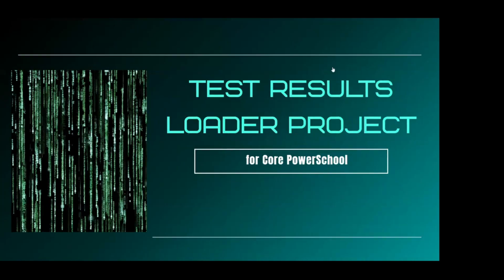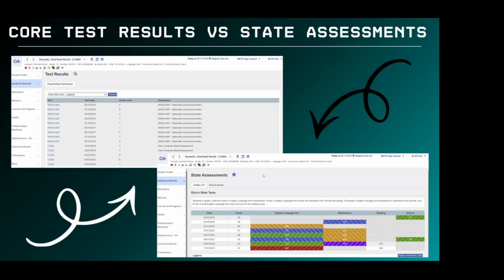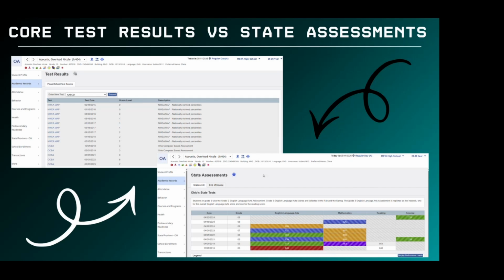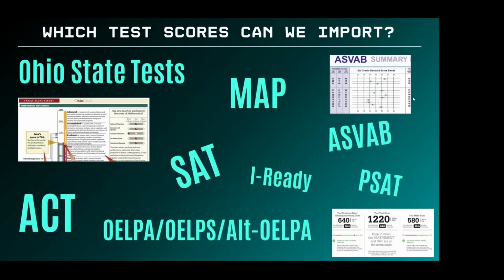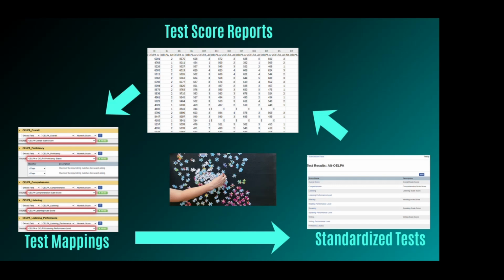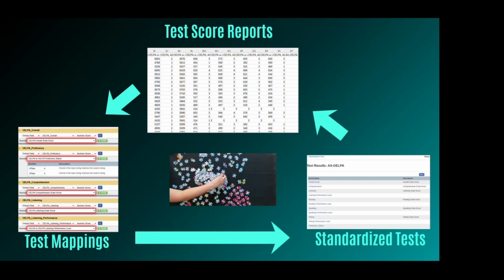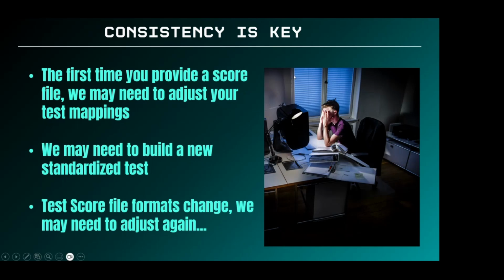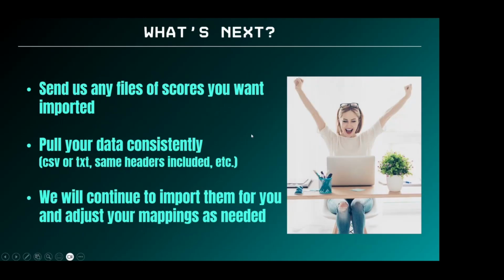PowerSchool Core Test Results Loader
This brief video, taken from our May 2026 District Leader meeting, describes some differences between the State Assessments that are required by the state of Ohio and Test Score Results imported into PowerSchool for local school district use. It also updates our users on the Meta customized Test Results Loader project for the Core Test Results screen in PowerSchool.